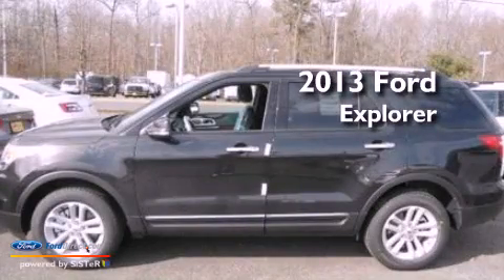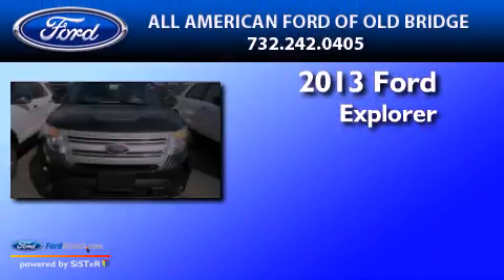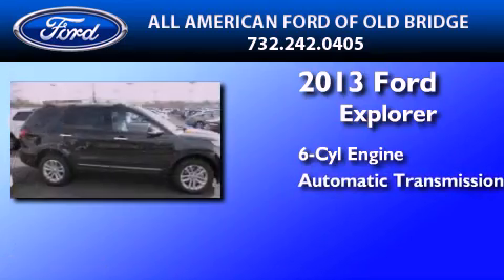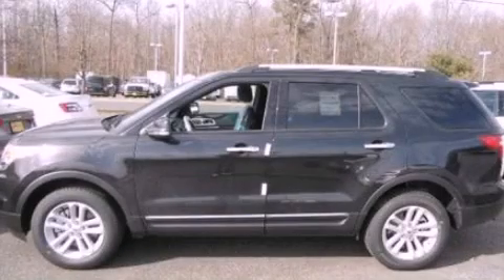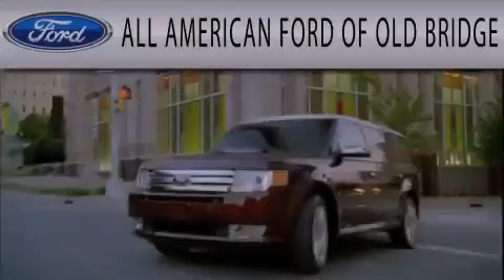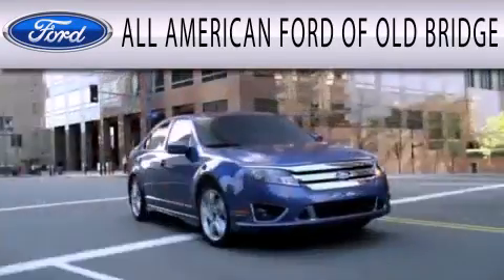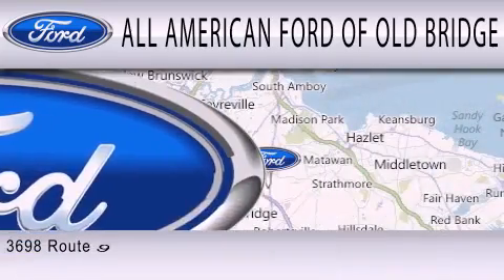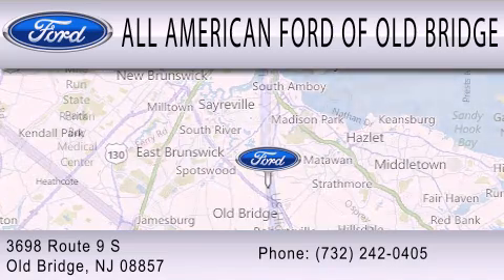2013 FORD EXPLORER Old Bridge NJ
Year : 2013
 Make : FORD
 Model : EXPLORER
 Engine : 3.5L V6 24V MPFI DOHC FLEXIBLE FUEL
 Trans . : 6-SPEED AUTOMATIC
 Exterior : TUXEDO BLACK METALLIC
 Miles : 1
 Interior : CHARCOAL BLACK
 Stock : 131857